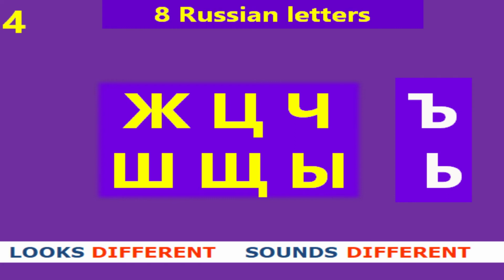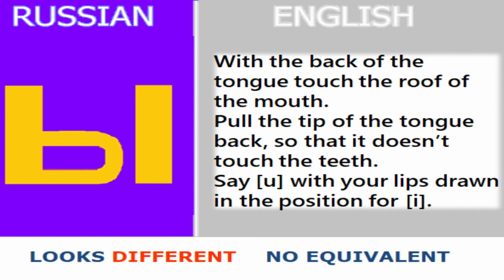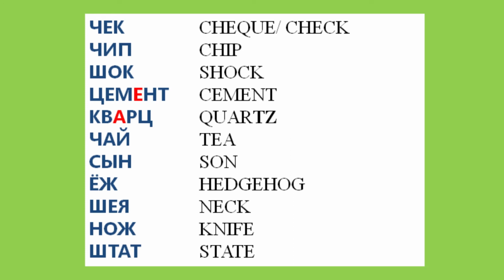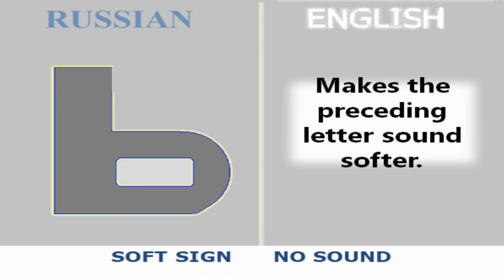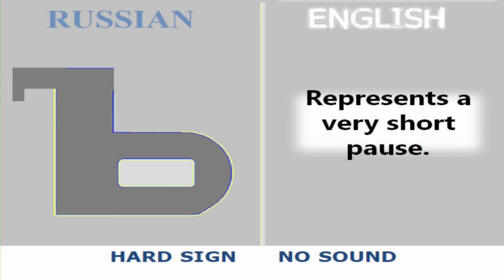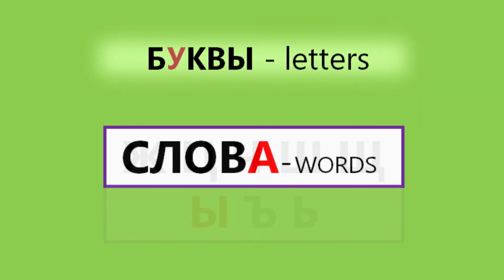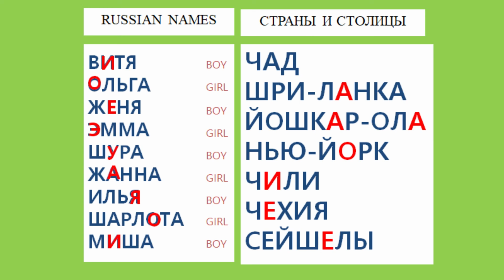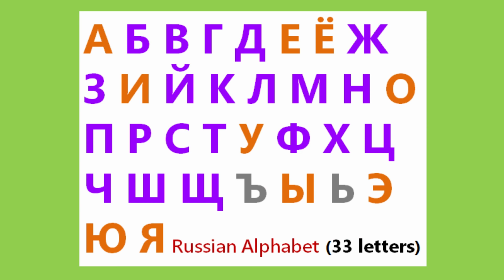Russian Alphabet Part 3/ PRONUNCIATION LETTER Ы/vowel Ы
Hello and welcome to the Practical Russian Course for beginning students.
The course continues with Part 3 of the Russian Alphabet.

This is the perfect video to get started with the Russian Language and to develop Russian fluency.

Link to Russian Alphabet Part 1 and Part 2